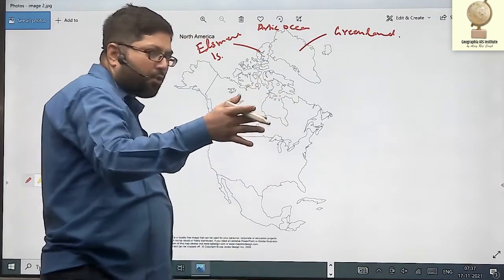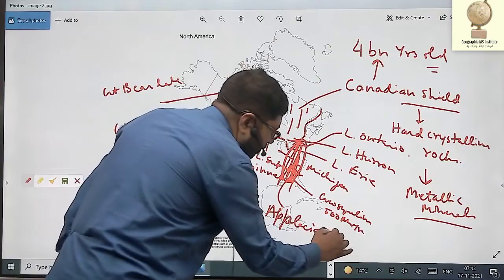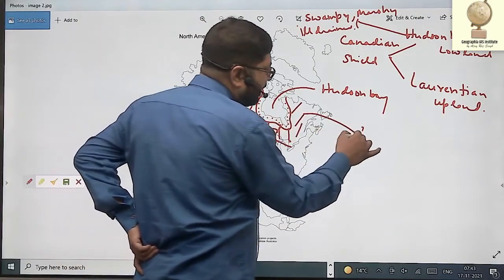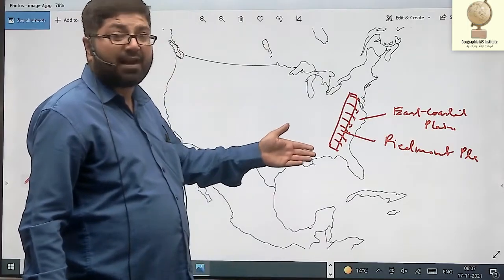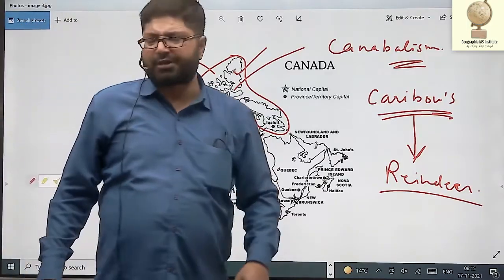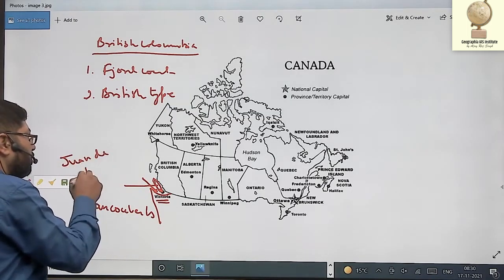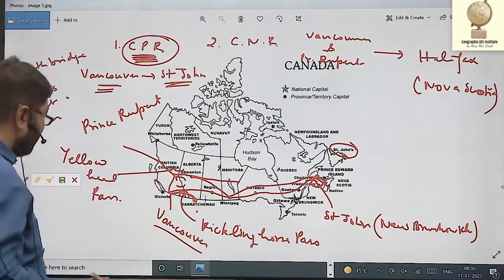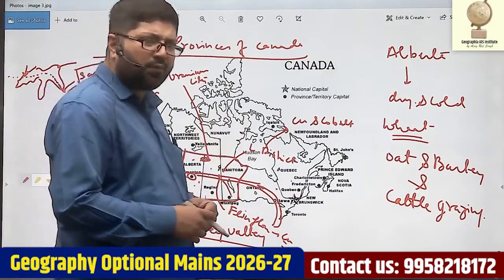World Regional Geography | UPSC Mains 2026 | Geography Optional | Ajay Raj Sir | Part-1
Are you preparing for UPSC Geography Optional and aiming for 300+ marks in UPSC Mains 2026? Then this session is a must-watch.

In this detailed discussion, Ajay Raj Singh (Director, Geographia IAS Institute) not only provides a comprehensive analysis of the UPSC Geography Optional Mains 2025 paper, but also explains how you can identify important trends, focus on high-yield topics, and sharpen your answer writing skills for maximum marks.

👉 What you’ll gain from this video:
✔️ Complete breakdown of UPSC Geography Optional Mains 2025
✔️ Topic-wise weightage analysis and emerging question patterns
✔️ Practical answer writing techniques to boost scores
✔️ Smart study plan & booklist guidance for 2026 aspirants
✔️ Roadmap to consistently cross the 300+ mark benchmark in Geography Optional

📌 Whether you’re a first-time UPSC 2026 aspirant or looking to improve after 2025, this video will help you refine your preparation, avoid common mistakes, and build a scoring edge in Geography Optional.

📚 Classes by Geographia IAS
Online + Offline Classes with Ajay Raj Singh Sir
Expert mentorship and structured guidance